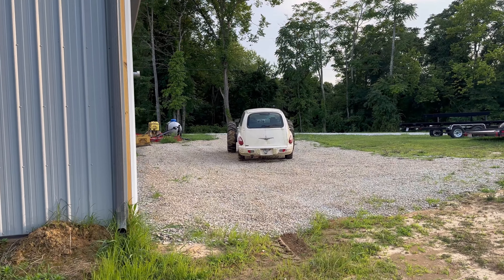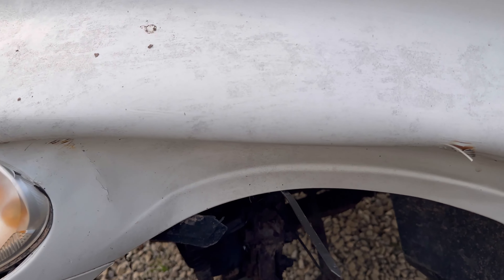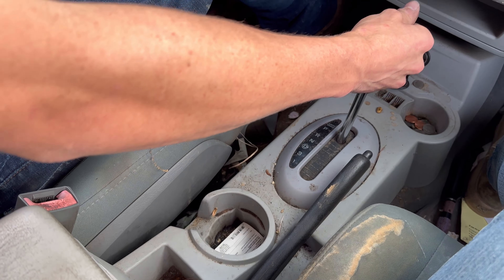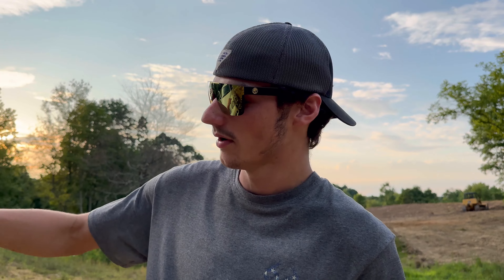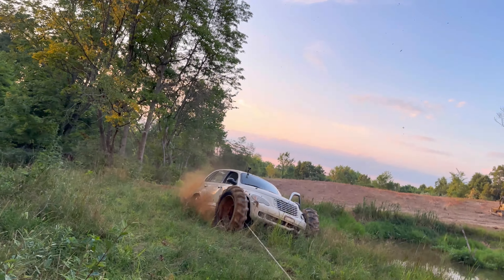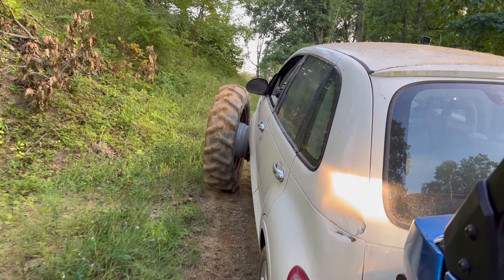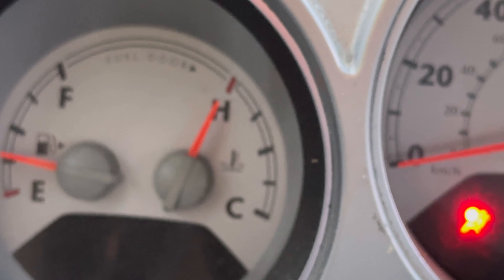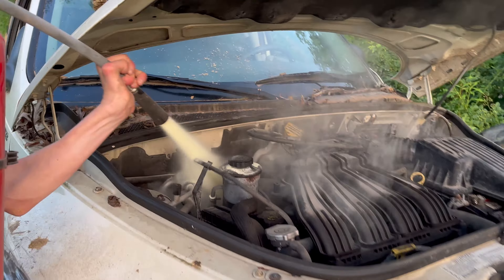I Put Tractor Tires On My Grandma’s PT Cruiser and It Caught On Fire